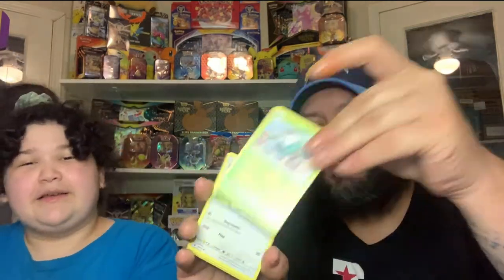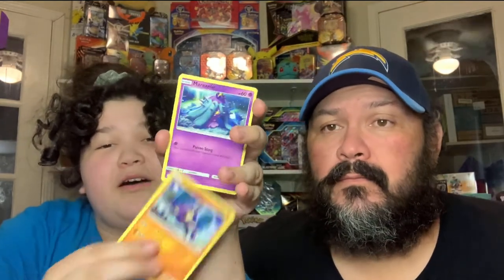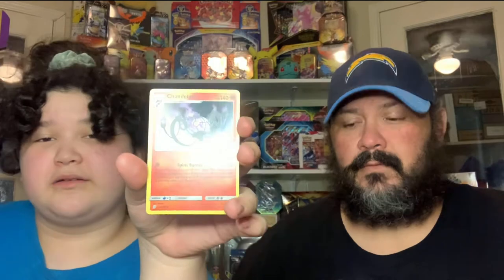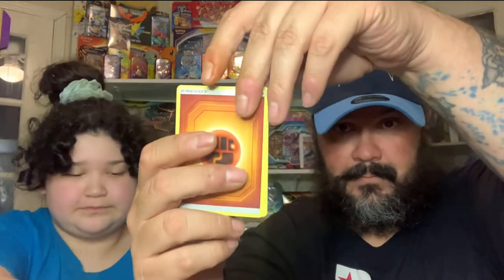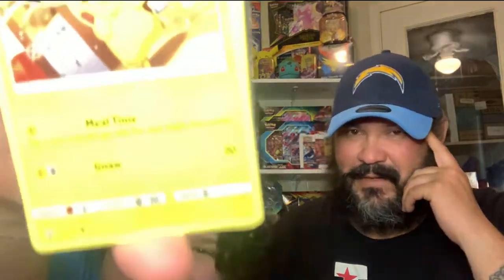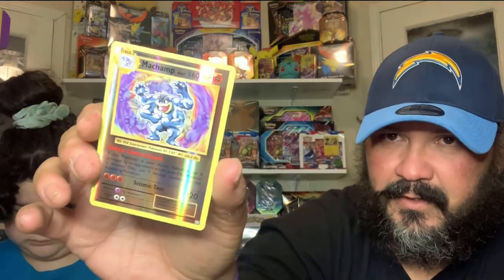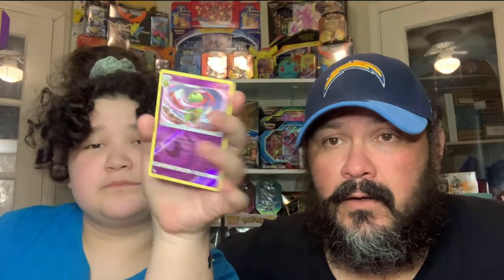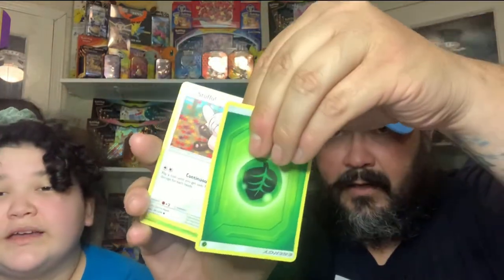Pokémon Tins, Tins & more Tins!!!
Walgreens tins vs dollar tins!!!